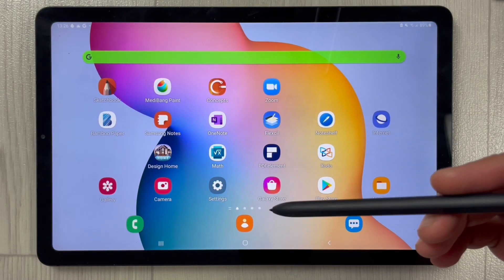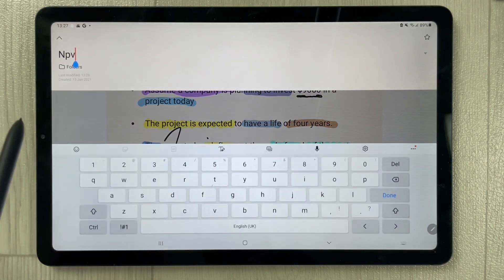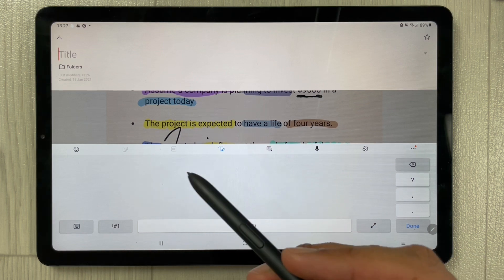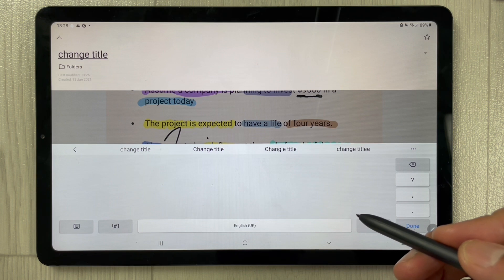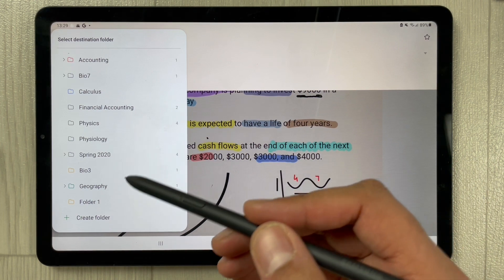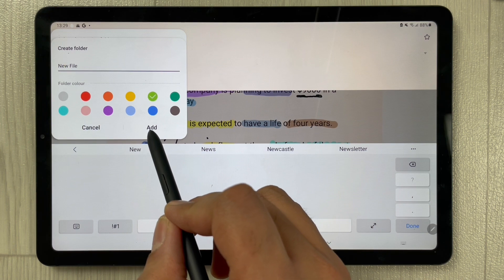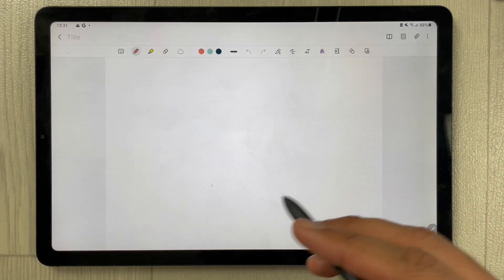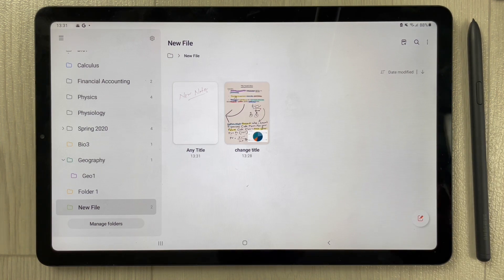How to Rename Notes in Samsung Notes - Change Notes Title